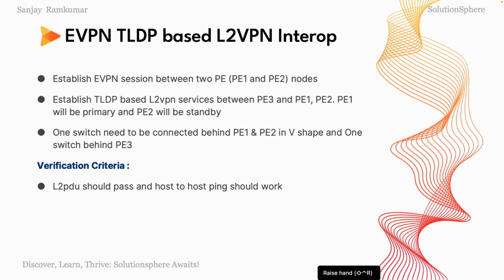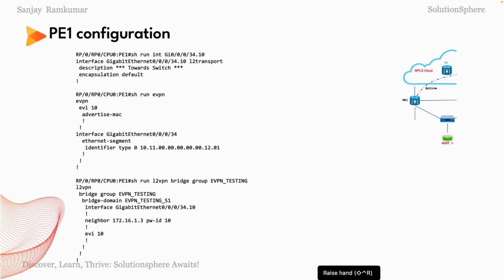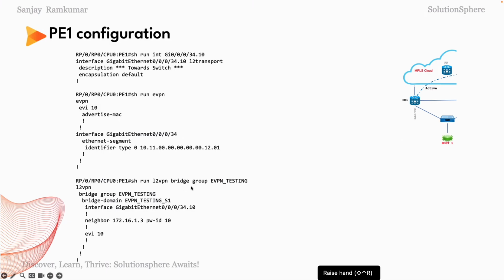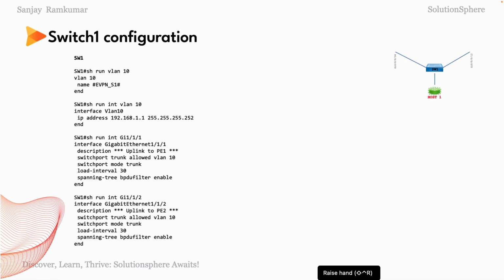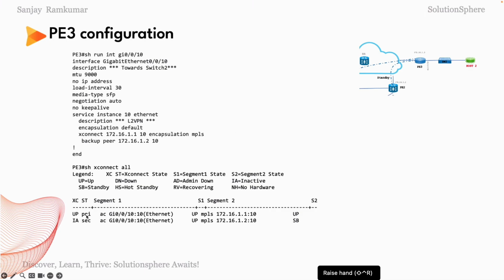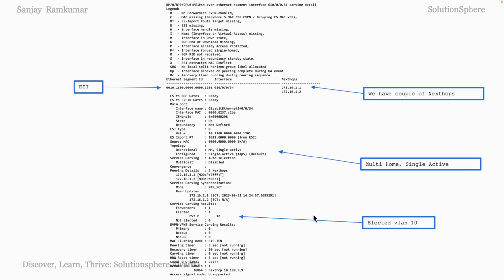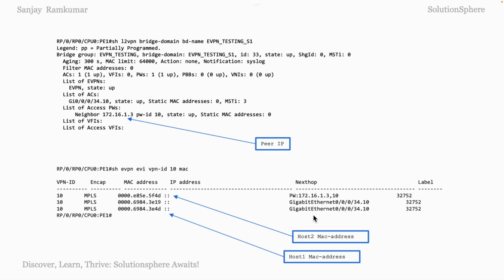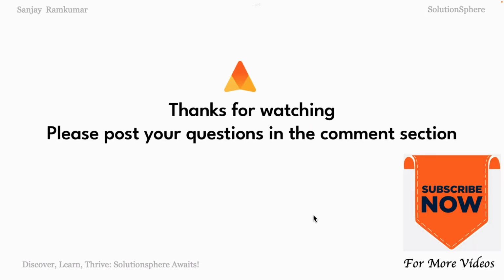EVPN Tldp Inter-operation : A Step-by-Step Guide